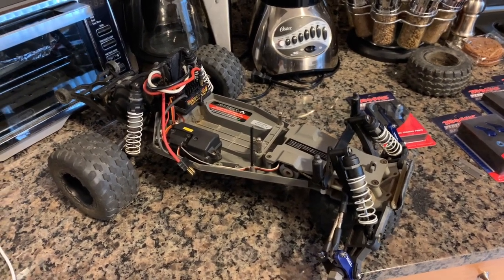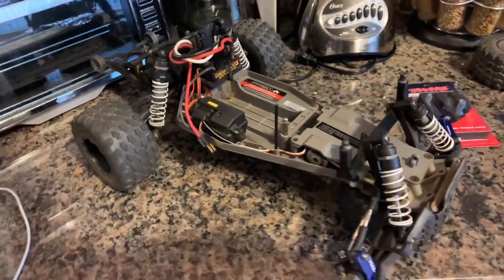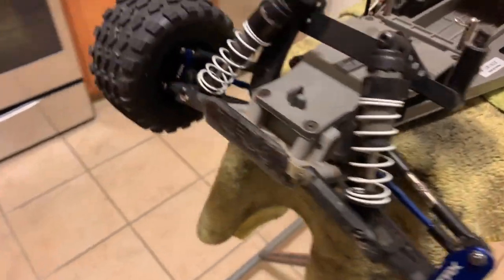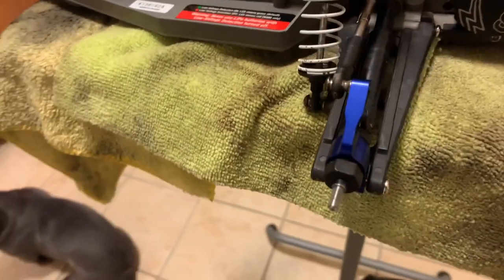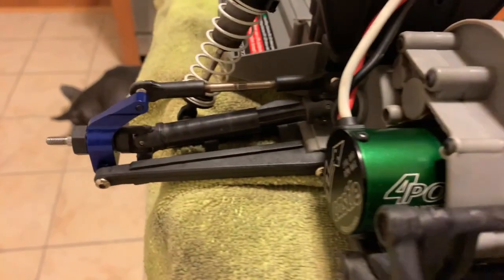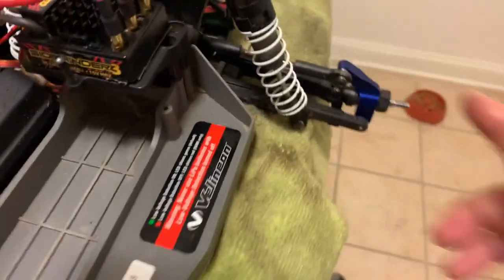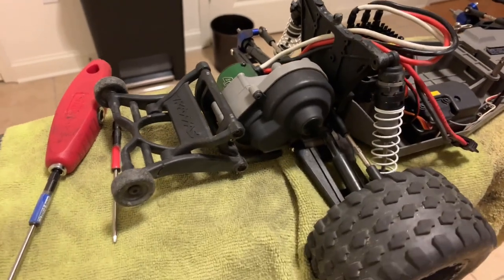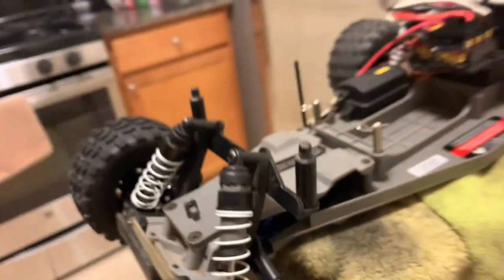Traxxas Rustler VXL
Aluminum Upgrades part 1
Sorry the sound cut out